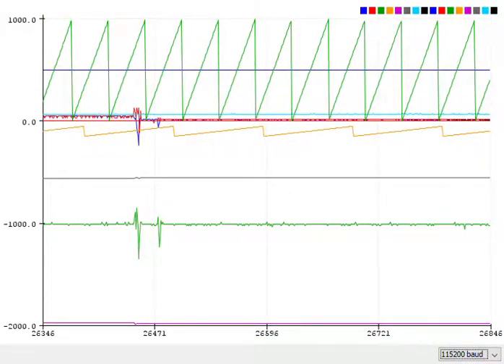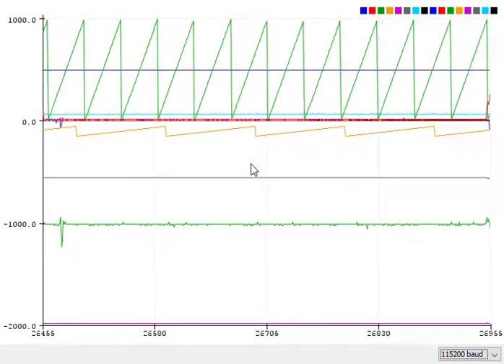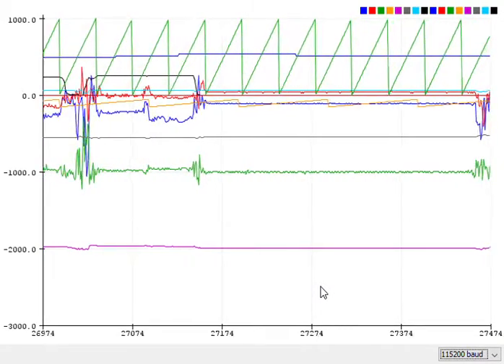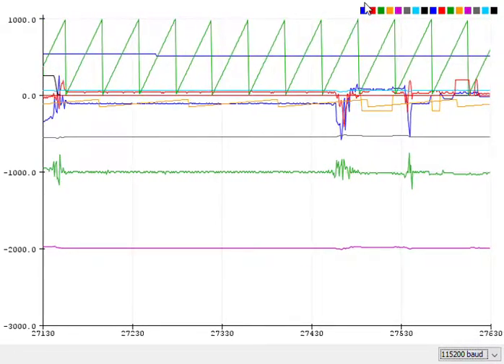Arduino IDE Serial Plotter with BBC micro:bit & MakeCode.microbit.org [en]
I plot curves from the sensors of a Microbit using the Serial Plotter in Arduino IDE. The MakeCode program that does this is here:

I happen to use the Arduino IDE from Microsoft Store to plot:
Arduino 1.8.5 (Windows Store 1.8.10.0). The advantage of installing from Store is that you get updates automatically. If you have Linux with GUI you could install from the repository, but those versions are often older.